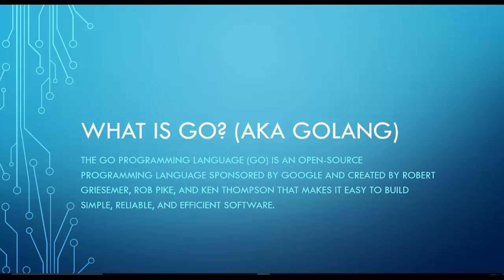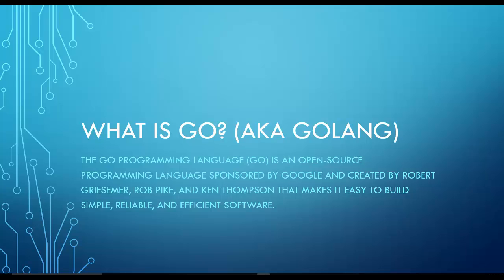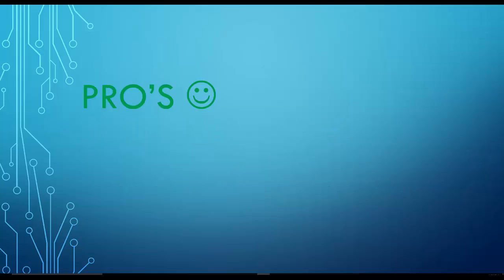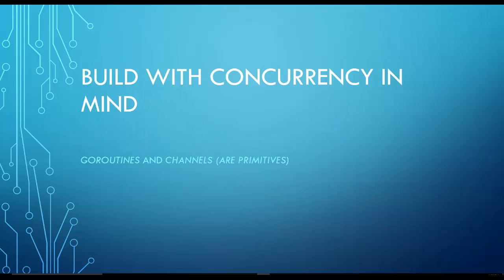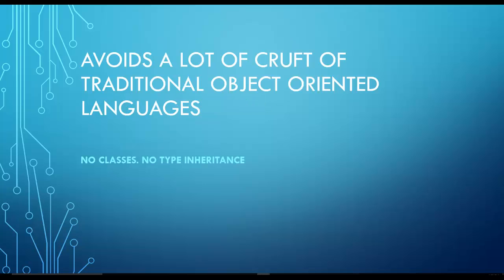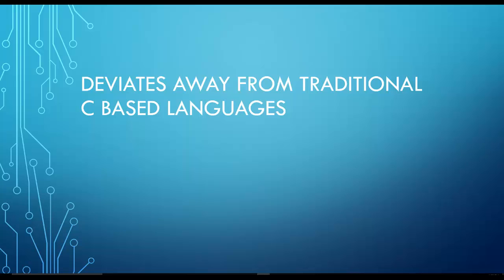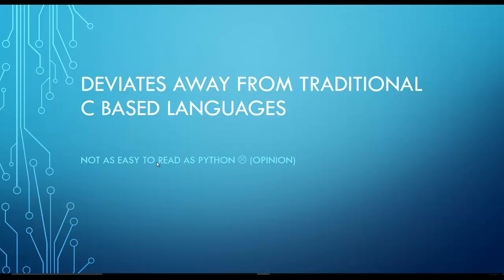Pros and Cons of Golang